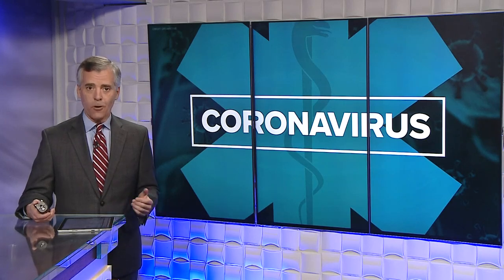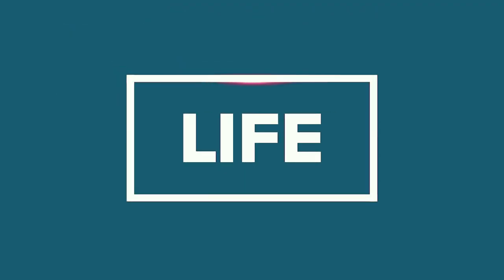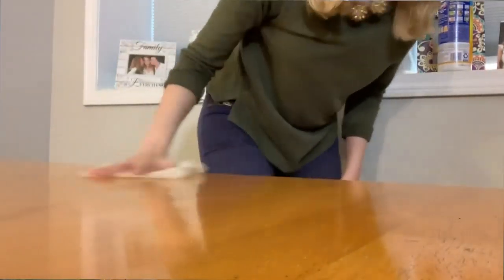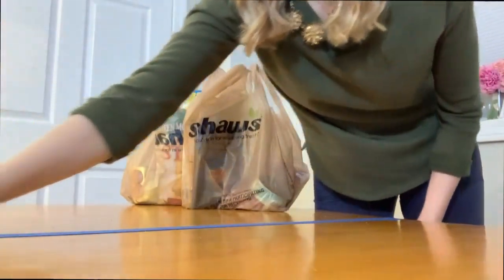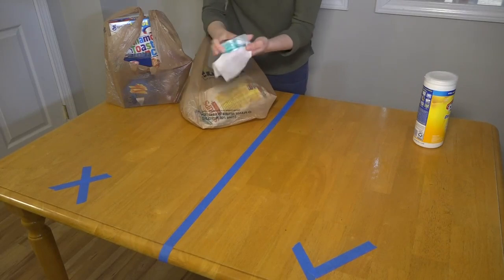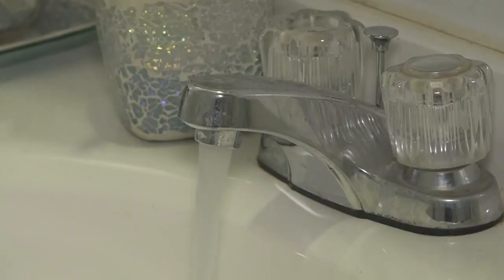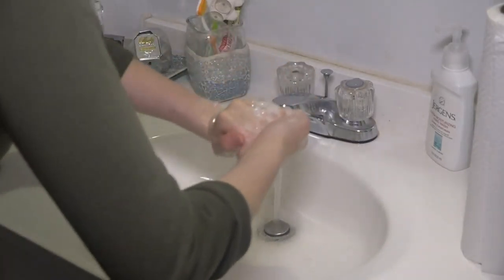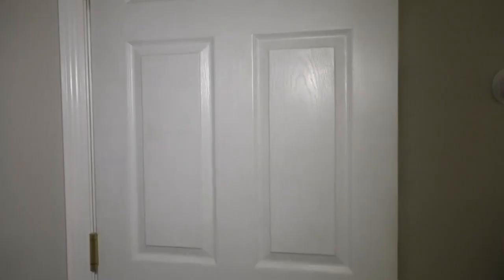DIY cleaning and washing, how to stay safe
Learn how to keep your groceries, surfaces, and belongings virus free.